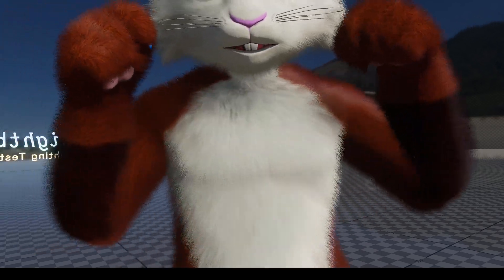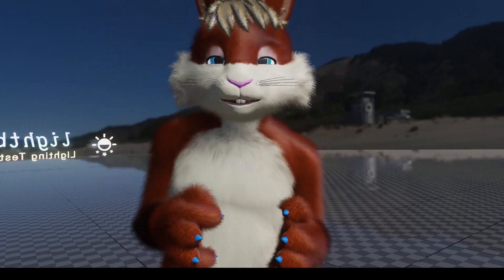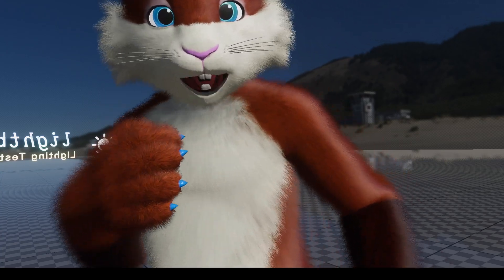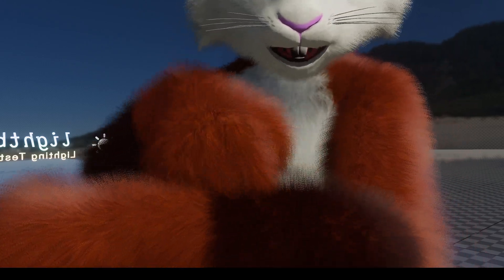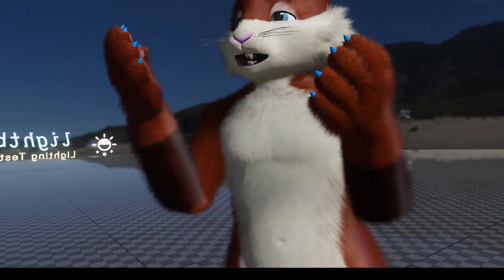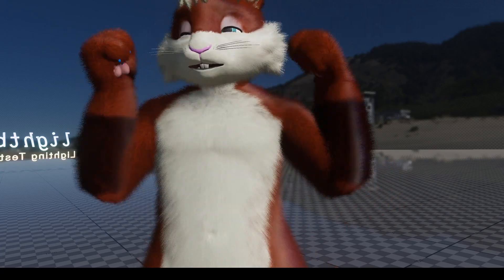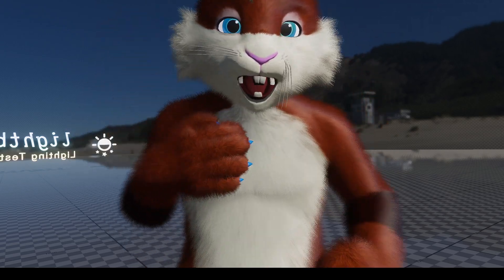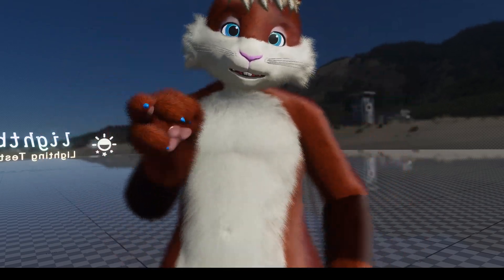Experimental V5 Prototype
I'm super excited with the sucess of some recent experiments, and I wanted to show them off! This prototype will eventually serve as the foundation for V5 of the shader, which I will start working on as soon as I finish the upcoming V4.1 update.